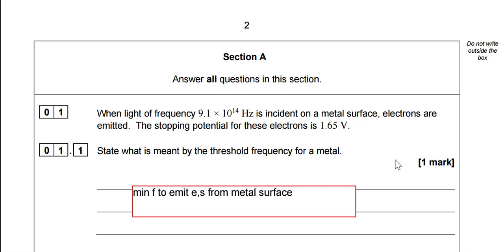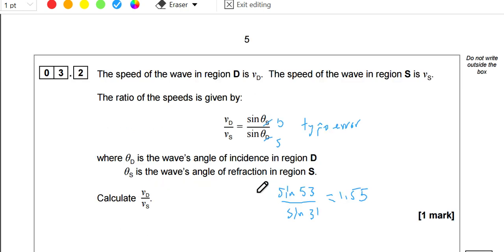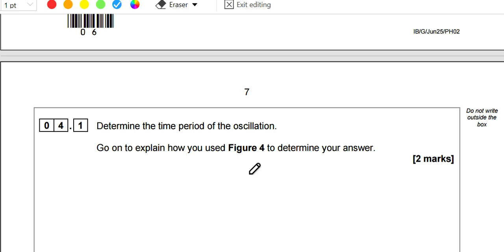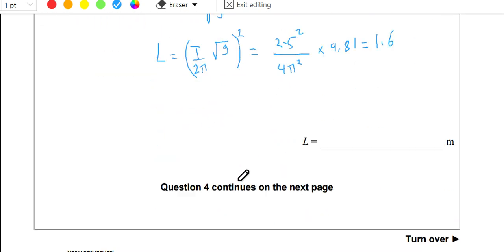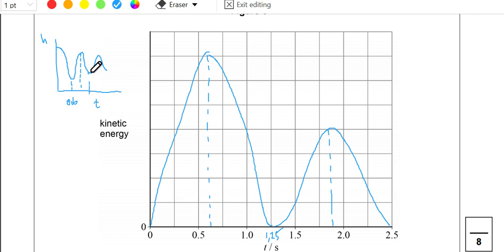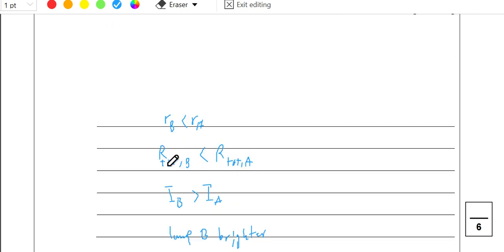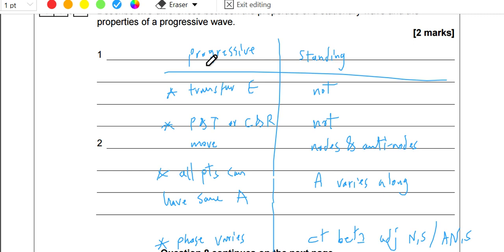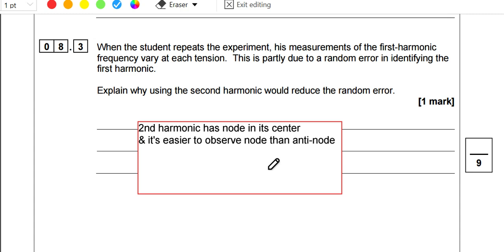igcse physics oxford a2 - solving p2 jun24 part1